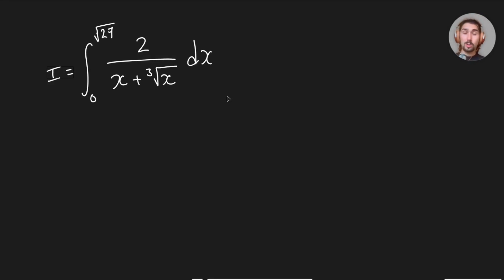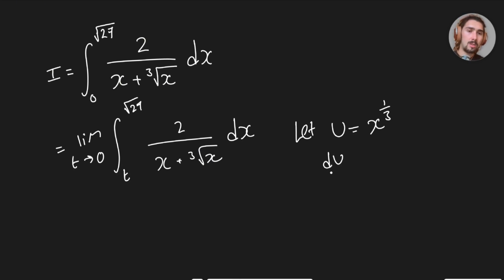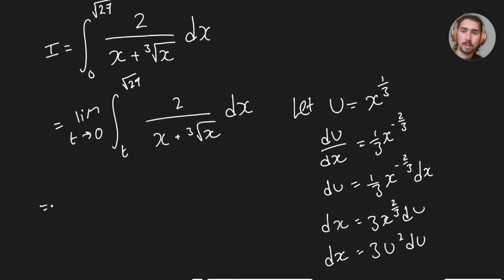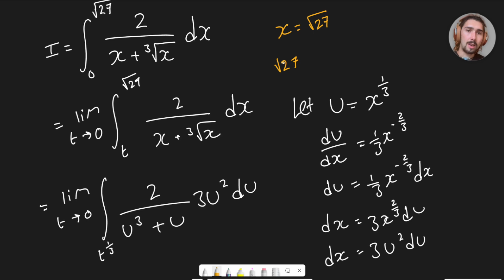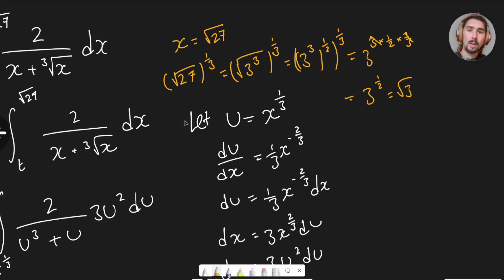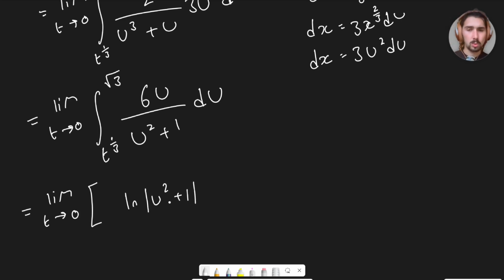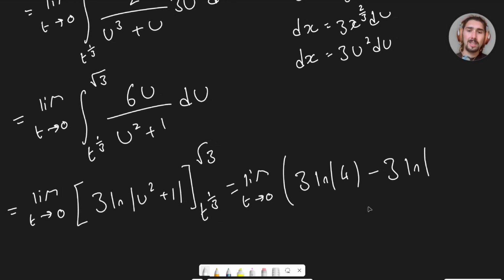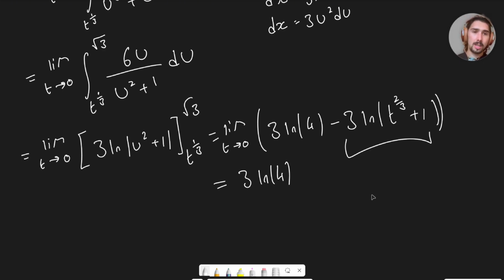A Delectable Integral for Only the Most Distinguished Ladies and Gentlemen | Integration Problems